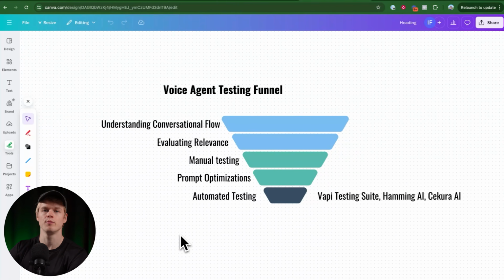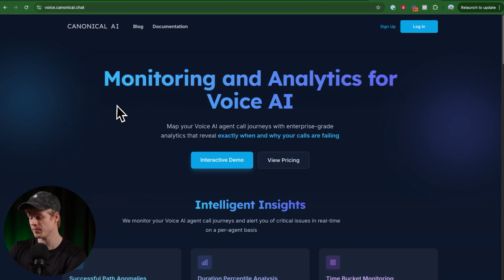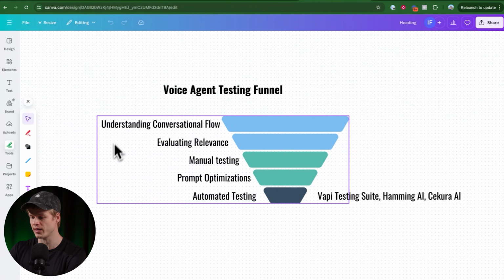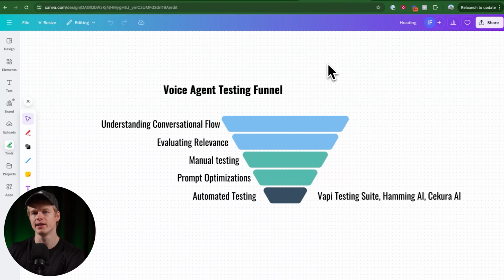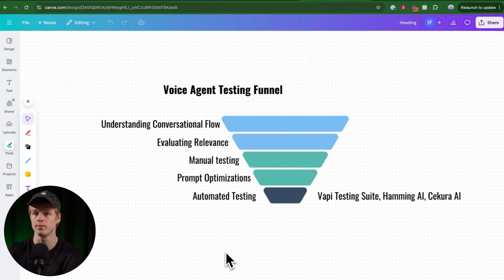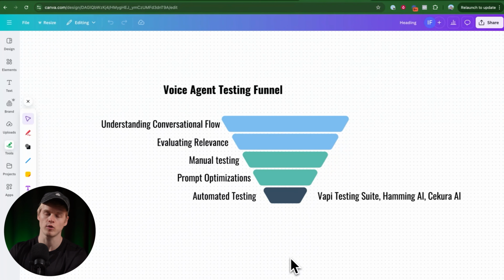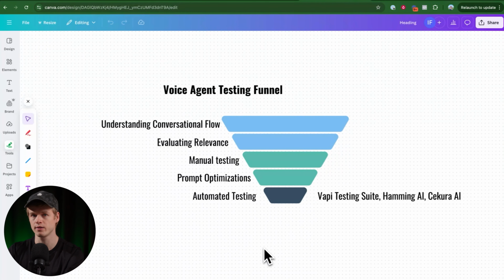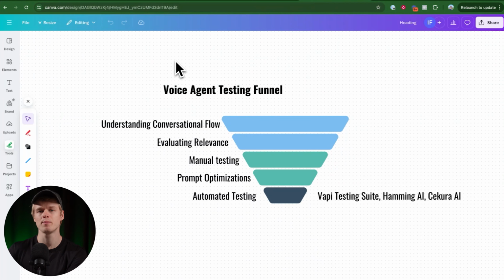How to REALLY test your Voice AI Agent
In this video, we dive deep into how to test Voice AI agents with Vapi programmatically to ensure consistent, reliable performance in real-world environments. Learn the full Voice AI testing funnel — from manual testing, prompt optimization, to automated testing using tools like Vapi Testing Suite, Hamming AI, and Sakura AI.

You'll discover:

- Why most Voice AI testing fails and how to fix it
- Real examples from HIPAA-compliant healthcare deployments
- How to simulate real-world calls (and avoid unrealistic edge cases)
- Building testing workflows with Langfuse, Canonical, and more
- Programmatic testing techniques for automated QA at scale
- Upsell ideas for agencies using voice AI agents
- Visualizing call flows and conversation patterns to improve performance
- How to evaluate relevance and prioritize use cases that drive ROI

Whether you're an AI engineer, voice assistant developer, or agency owner, this video breaks down actionable strategies to build, test, and scale voice AI that actually works.

👇 Join our free Voice community